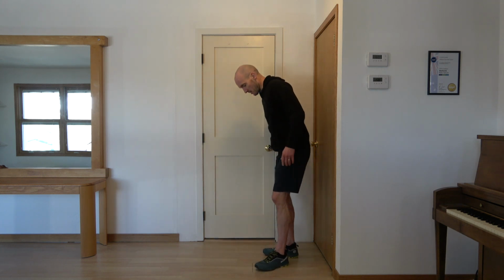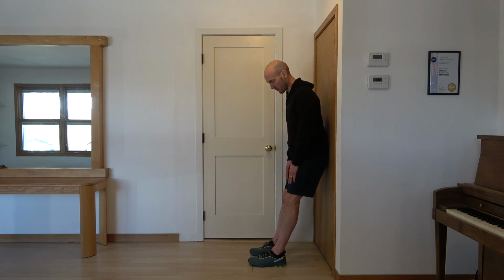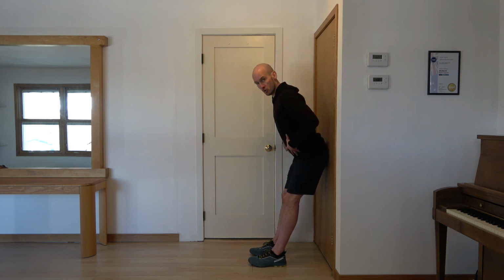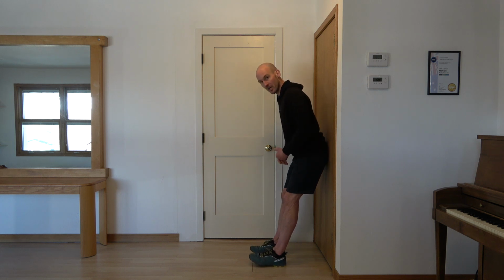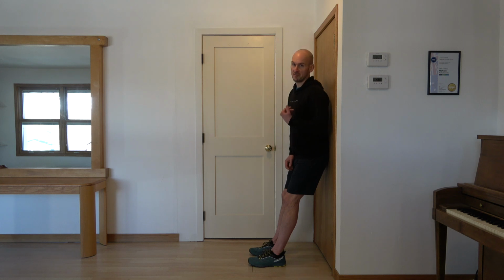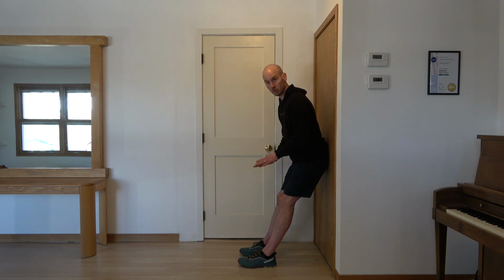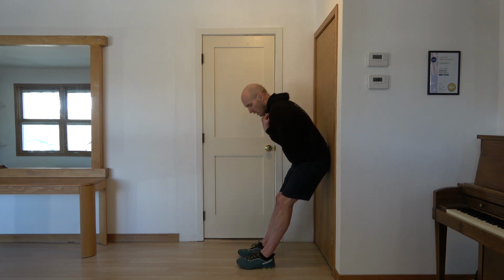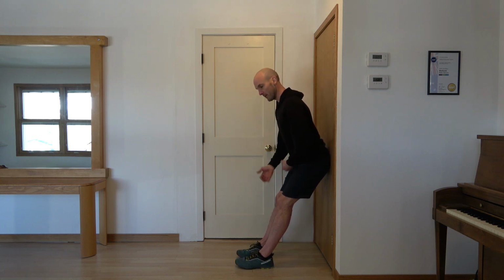Simple Shin Raise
An exercise from the Leg Series in my Pilates for Runners platform, this can be used as a warm up or as part of a strength or knee rehabilitation programme.

It focuses on the anterior compartment of the leg, and thereby can be used to retrain or strengthen muscles that dorsiflex the ankle, but also support the knee.